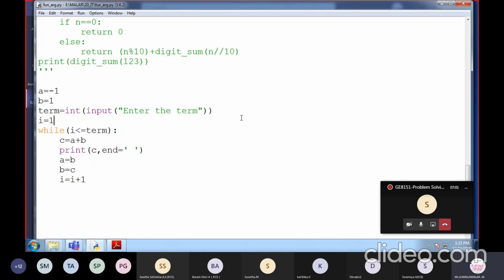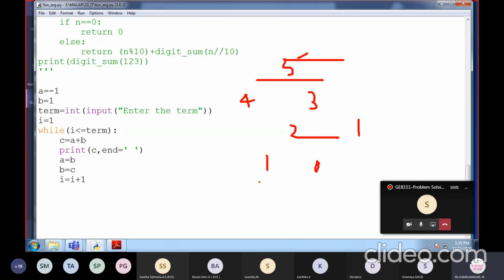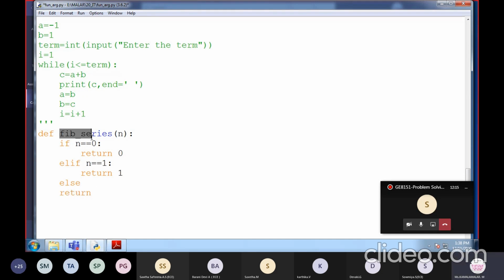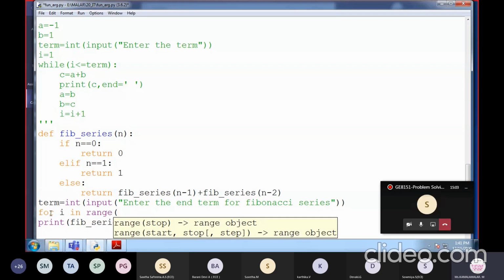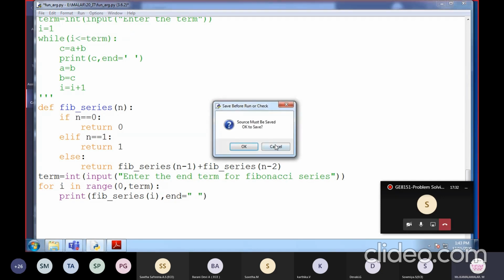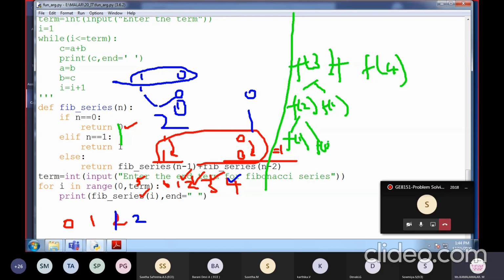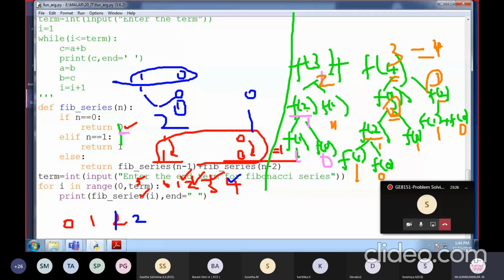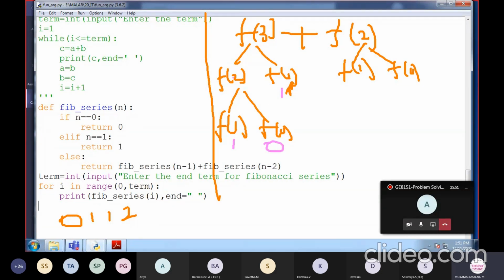Fibonacci series Python Program using Recursive function in Tamil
Tree Recursion
12.20 its 1, fibonacci of 2 is 1
12.37 its 1,fibonacci of 1 is 1